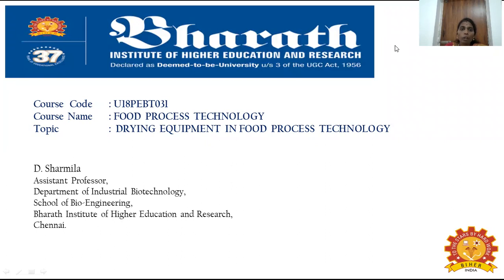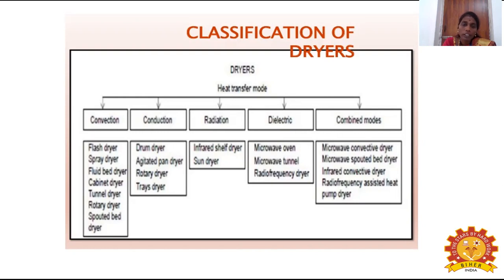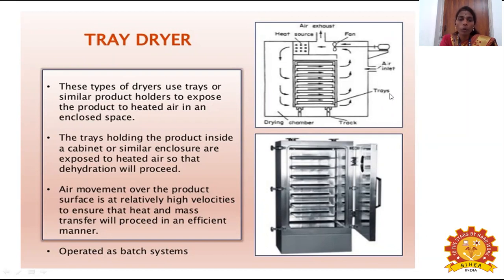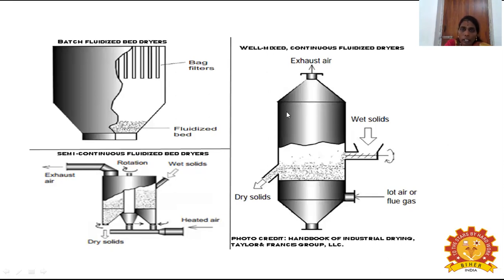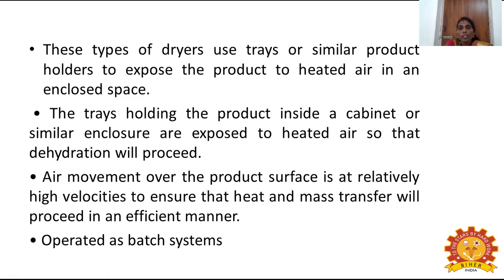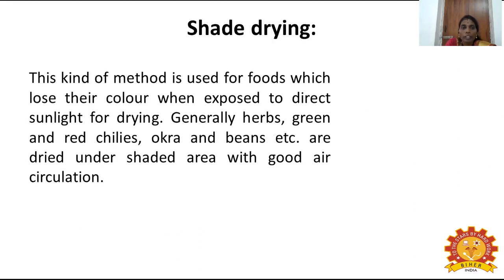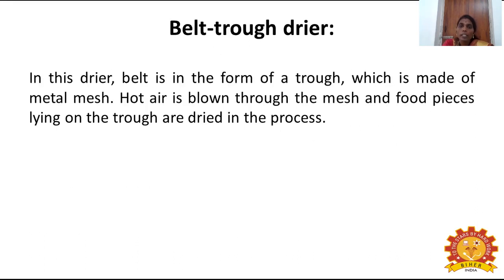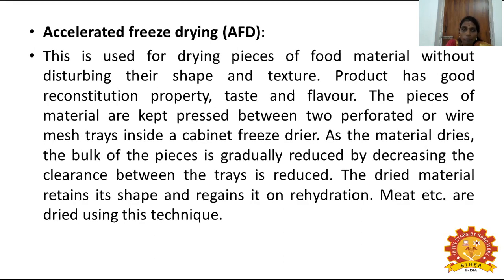U18PEBT031- V6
Food Process Technology, D. Sharmila, Associate Professor/IBT, BIHER